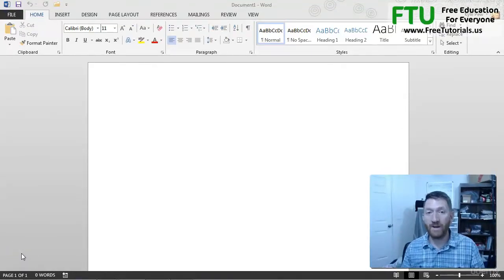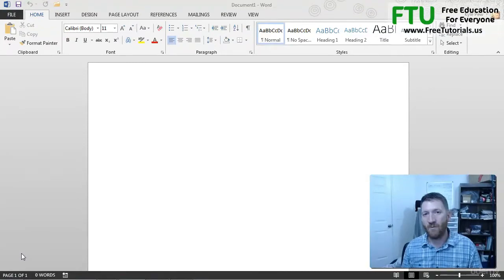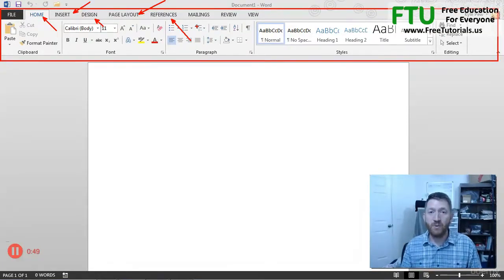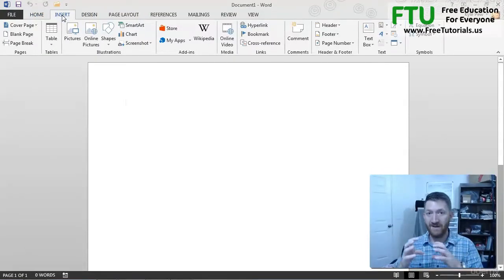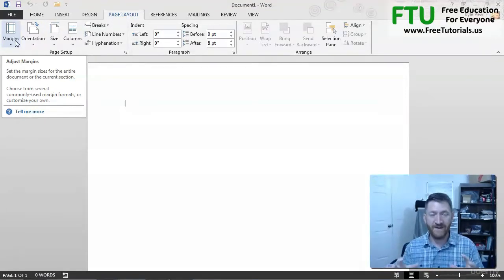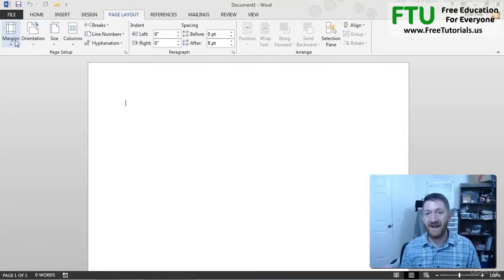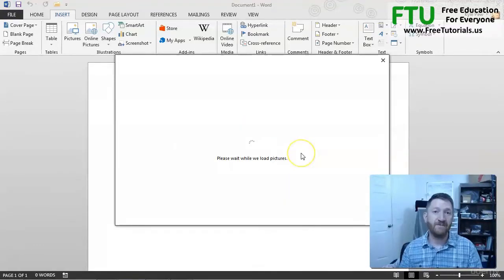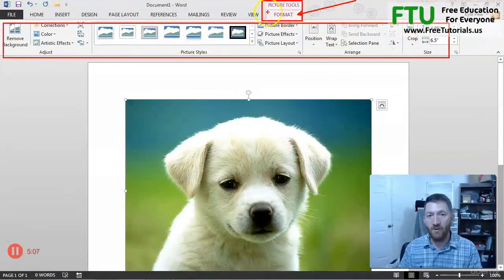Master Microsoft Word Beginner to Advanced: Working with the Microsoft Word Ribbon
Hello viewers!

This is Episode 3 of Microsoft Word Udemy Course -- Microsoft Word 101 --  Microsoft Word Essentials - Working with the Microsoft Word Ribbon.

This Microsoft Word course Includes 3 Sections:
1. Microsoft Word 101 - Introductory Level
2. Microsoft Word 102 - Intermediate Level
3. Microsoft Word 103 - Advanced Level